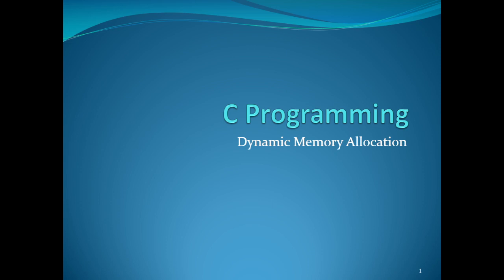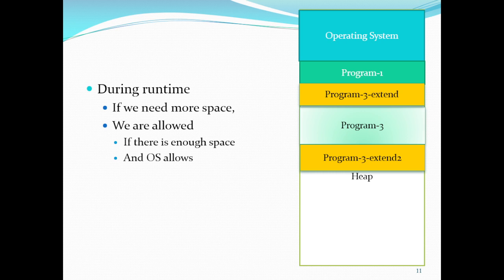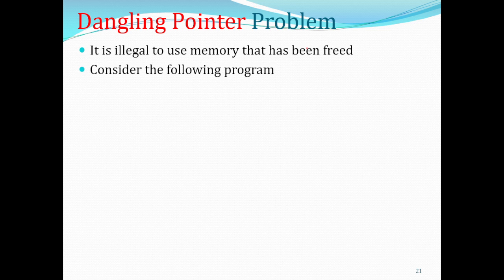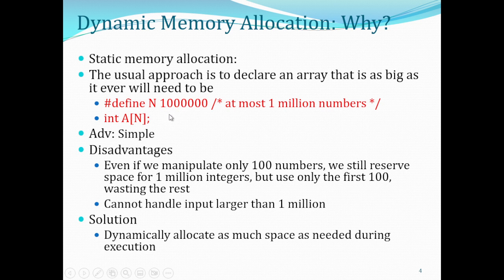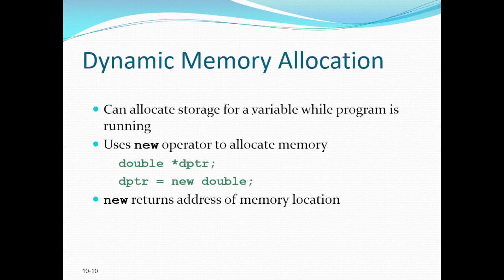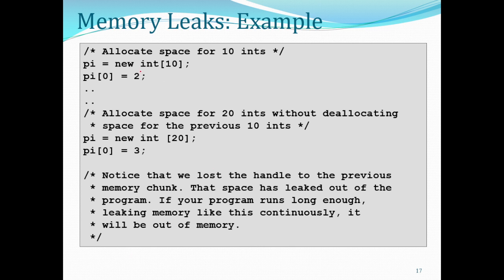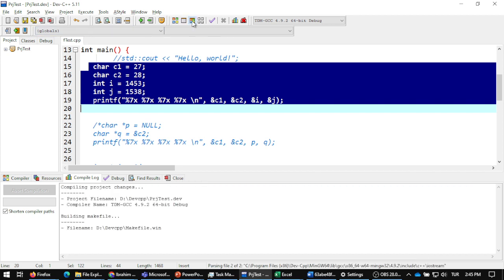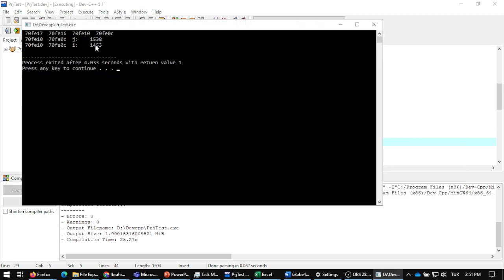Lecture-5-b: Computer Programming, Dynamic Memory Allocation